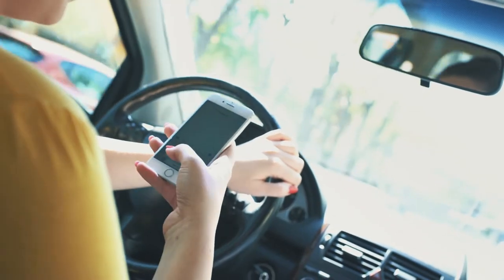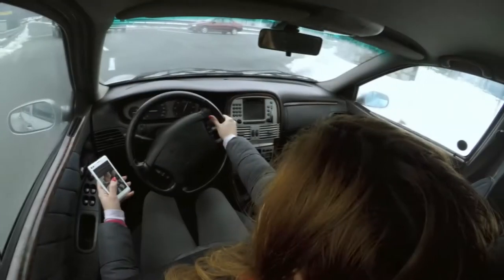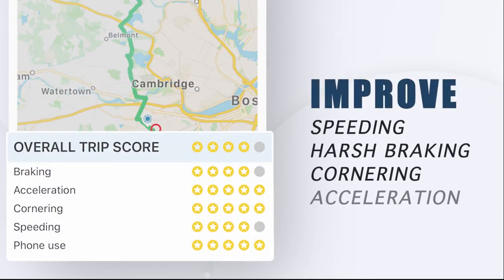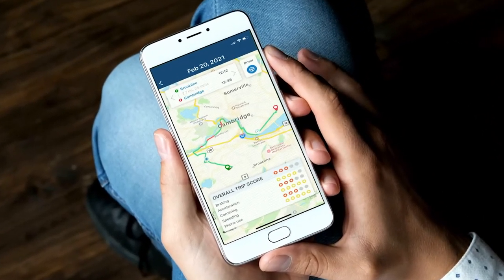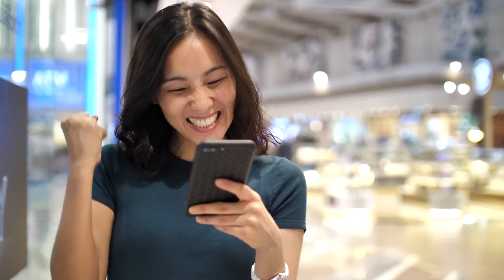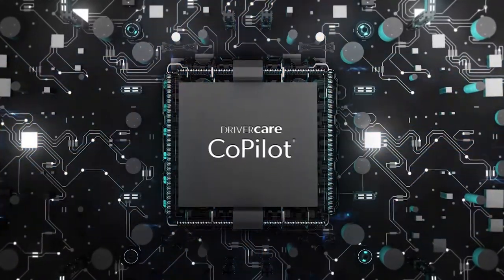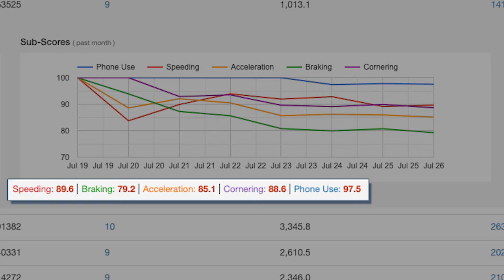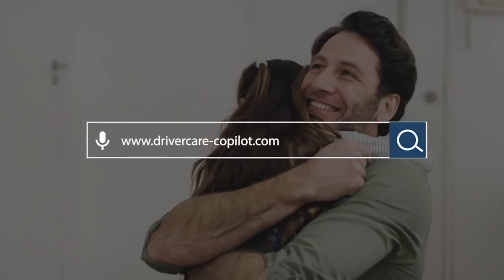Drivercare CoPilot | Trailer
Introducing DriverCare CoPilot, an app that assists your drivers to stay focused behind the wheel.  Designed with powerful features such as gamification, competition and rewards, DriverCare CoPilot retrains and motivates your drivers to eliminate distractions and improve speeding, harsh braking, cornering, and acceleration behaviors.  Add to that, accountability reporting and targeted training based on detected driving deficiencies, DriverCare CoPilot helps get your drivers back home safely.